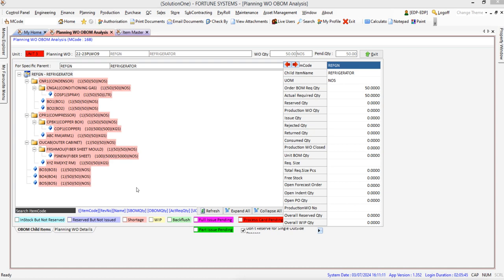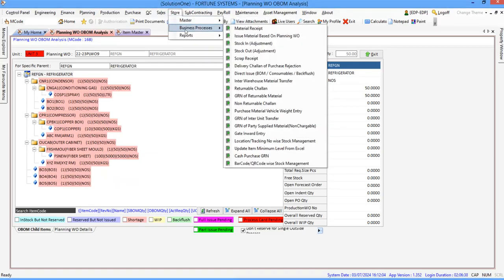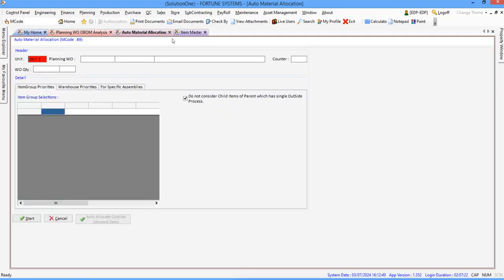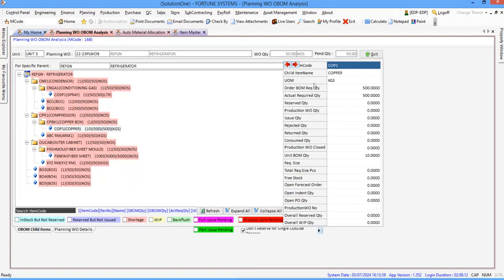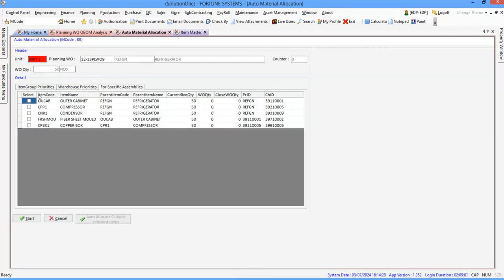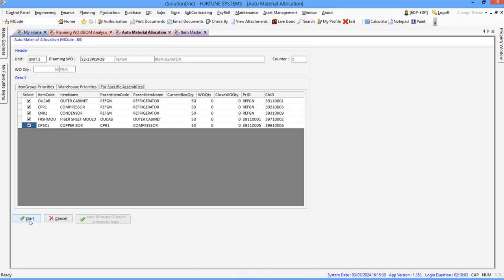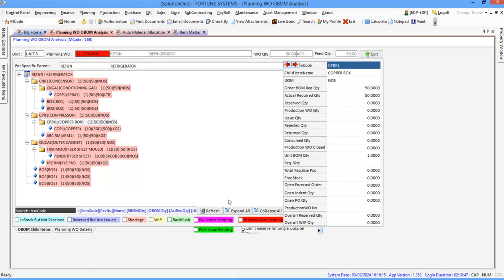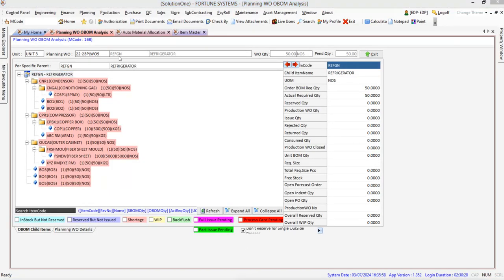AUTO MATERIAL ALLOCATION